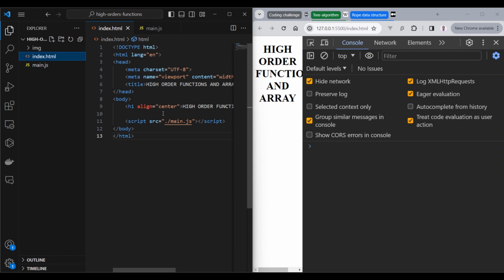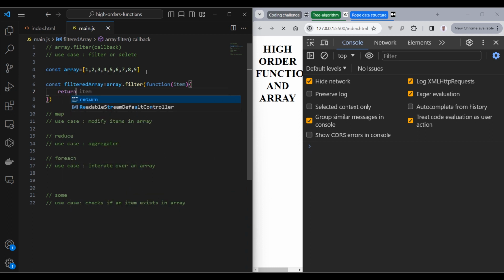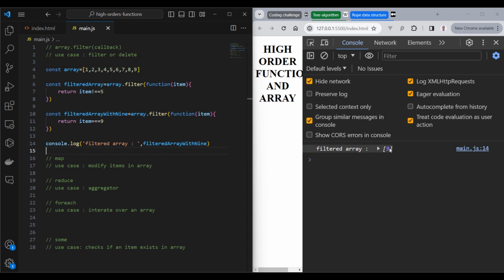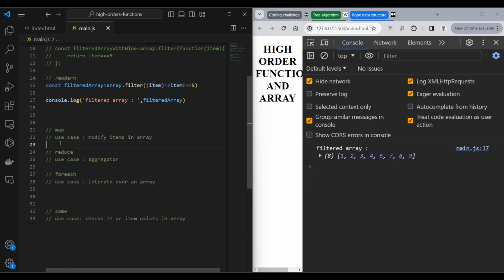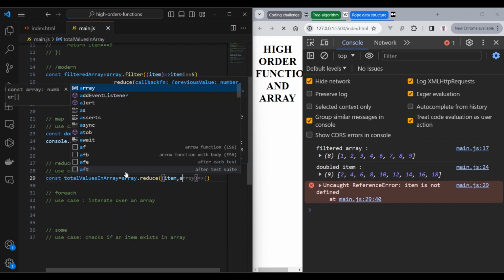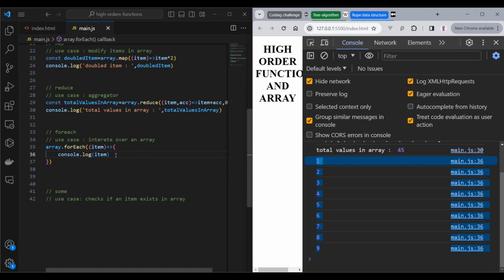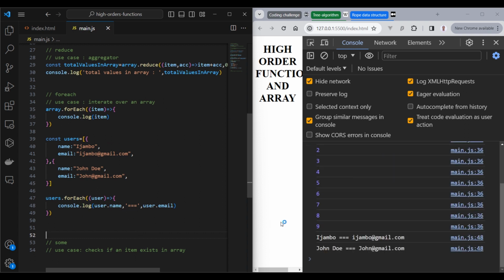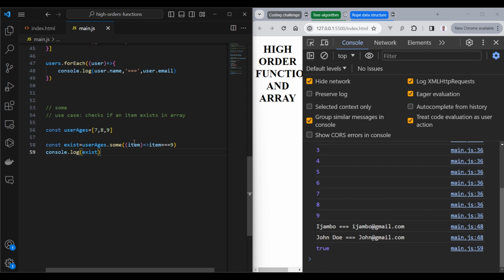High order functions and array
🚀 Mastering JavaScript's Array Methods! 🌐 Dive into the world of JavaScript with our latest video! 🚀 Uncover the magic of map, reduce, filter, some, and forEach methods. 💻 Elevate your coding skills and boost your efficiency with these essential high-order functions. 📈 Join us as we break down the algorithms behind these methods and provide real-world examples. 🌟 Level up your programming game now!